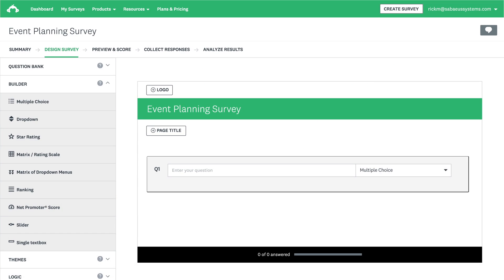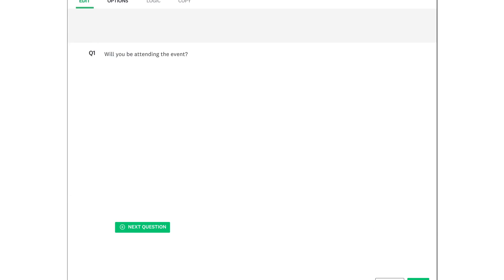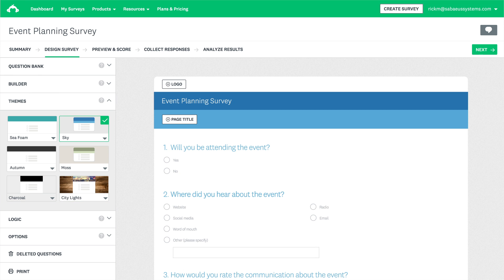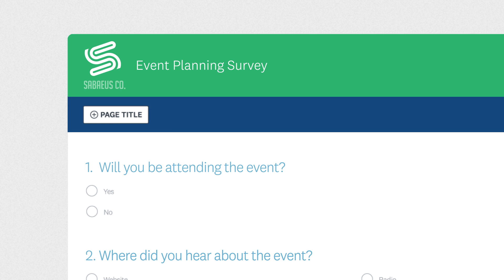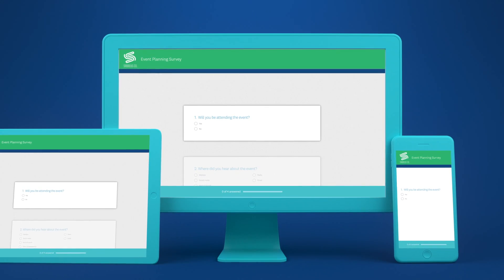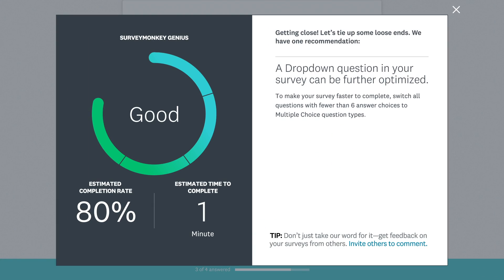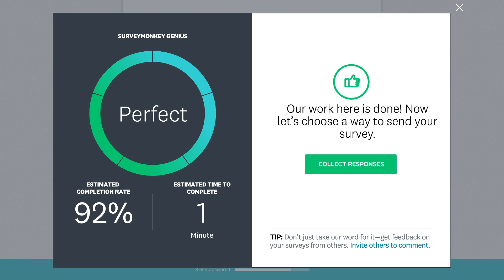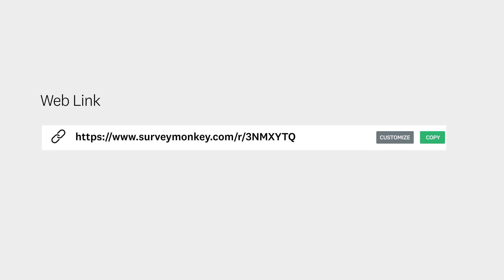How to Create, Test, and Send a Survey using SurveyMonkey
How to create, test, and send your survey using SurveyMonkey. Spark your curiosity. Ask more, know more, and do more with SurveyMonkey.